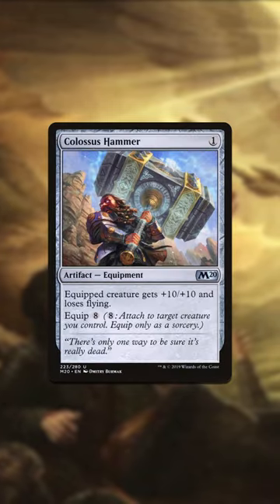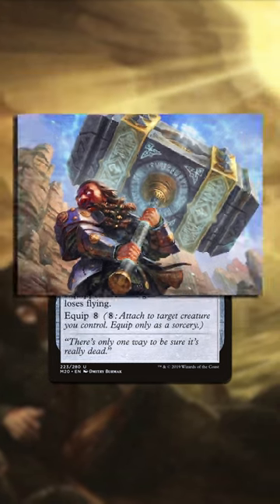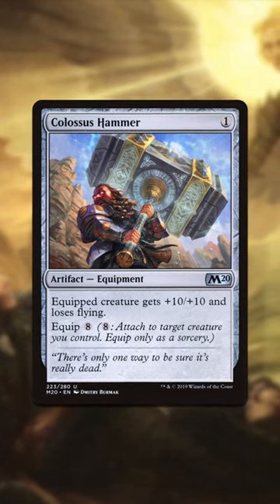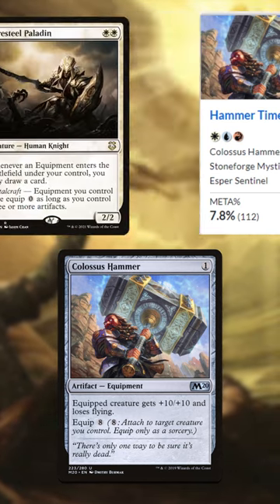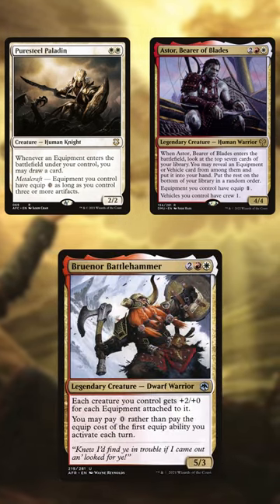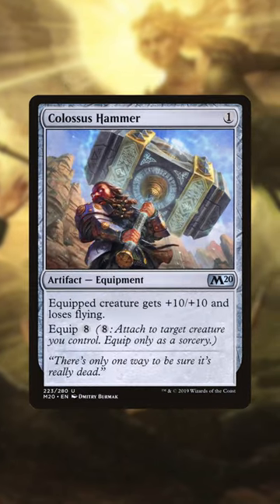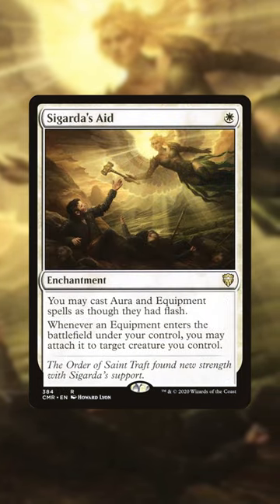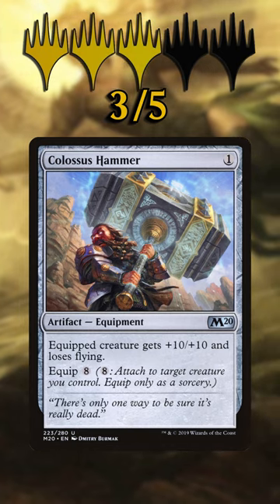MTG Card of the Day 36 - Colossus Hammer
Today's Card is Colossus Hammer

Colossus Hammer (2)
Artifact — Equipment
Equipped creature gets +10/+10 and loses flying.
Equip 8